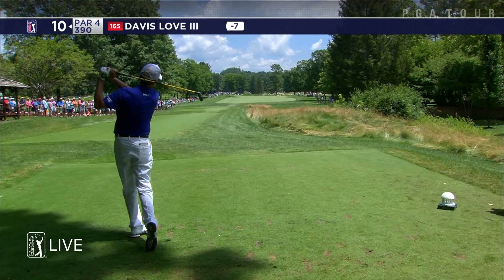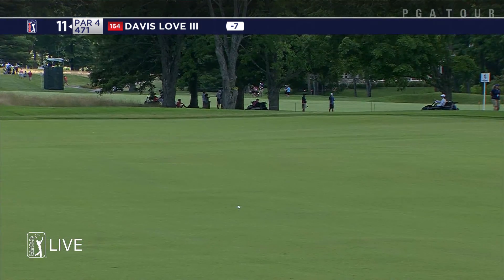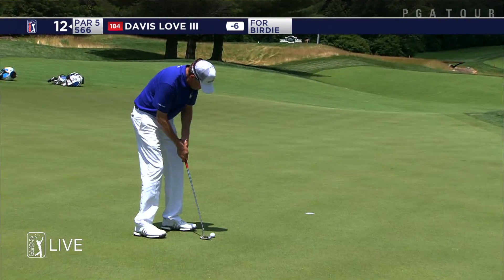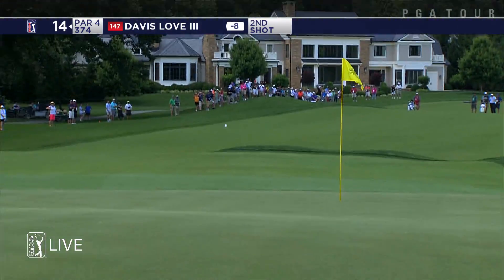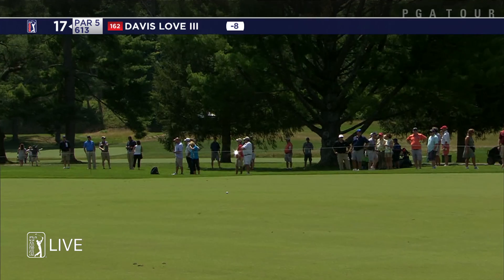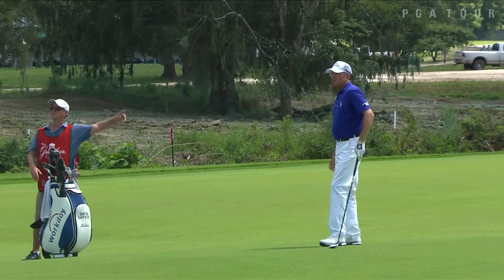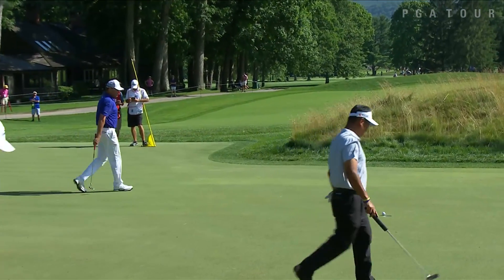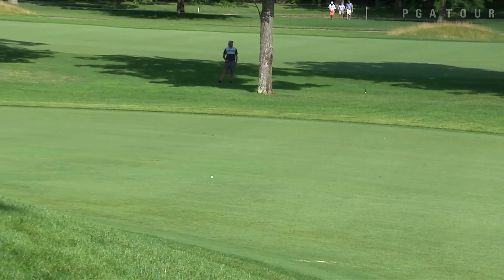Davis Love III extended highlights | Round 2 | The Greenbrier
In the second round of The Greenbrier Classic 2017, Davis Love III had an up-and-down day but managed to card a one-under-par round.

After the tournament was cancelled in 2016 due to the West Virginia flood, The Greenbrier Classic returns to The Old White TPC in White Sulphur Springs. In 2015, Danny Lee parred the second hole of a four-man playoff to win The Greenbrier Classic on Sunday for his first PGA TOUR victory.